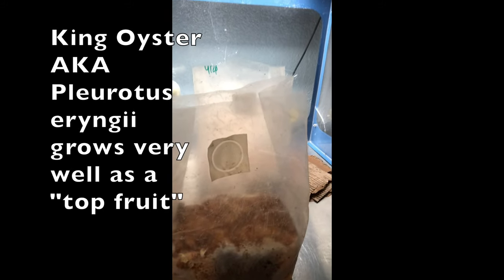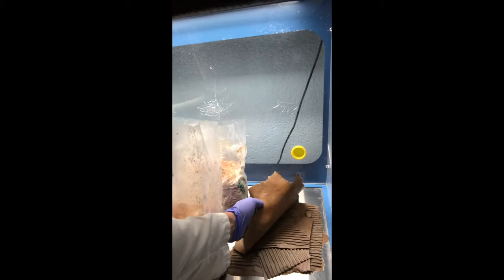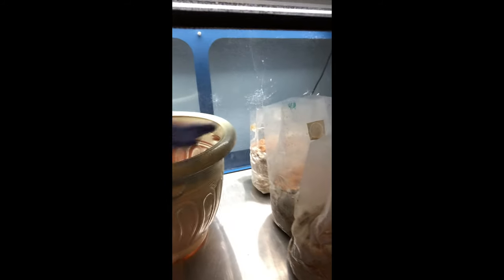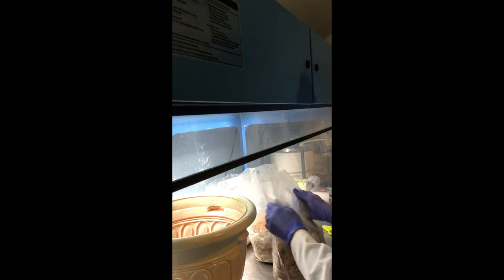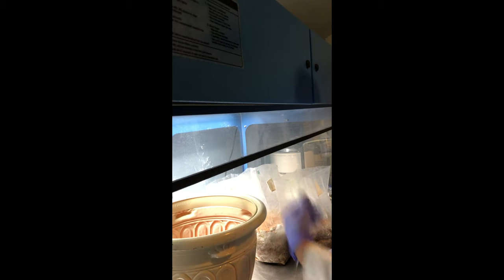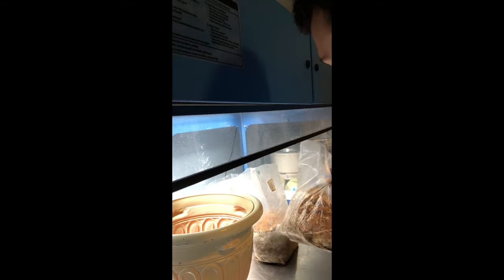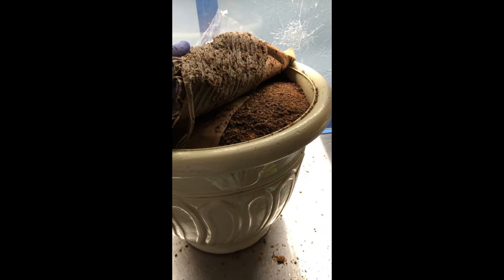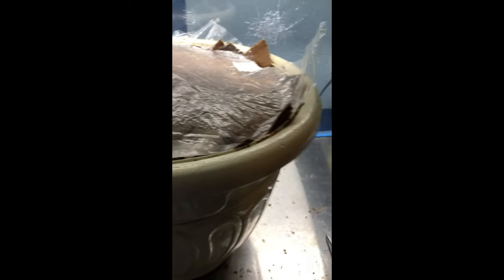Making outdoor mushroom patch with spent mushroom blocks (King Oyster mushrooms spent substrate)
How we utilized our king oyster mushroom blocks to prepare an outdoor mushroom garden - Fresh from the Farm Fungi is located in Denver, Colorado. Here is a video of how expert mycologist Gary Heferle utilizes their spent blocks to make an outdoor mushroom patch!